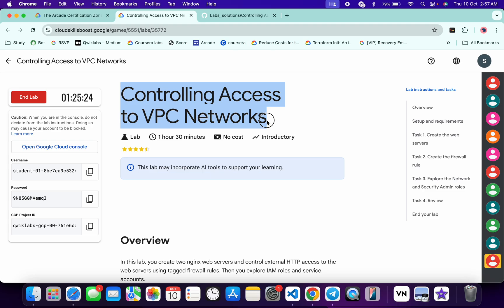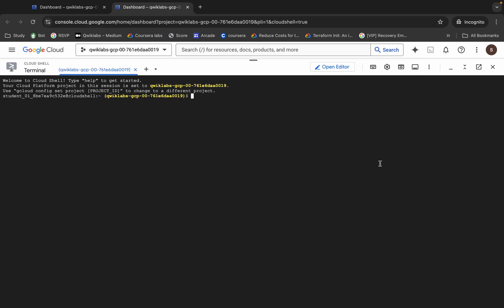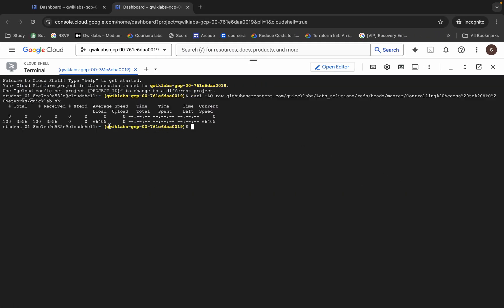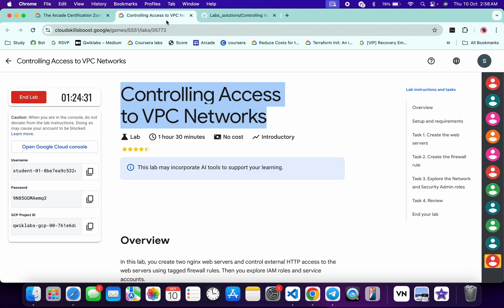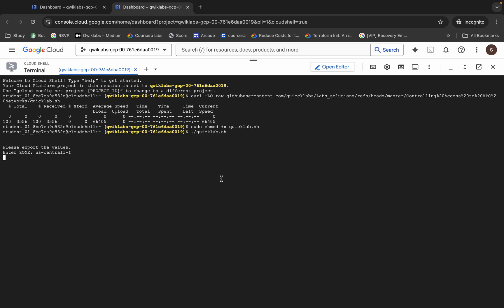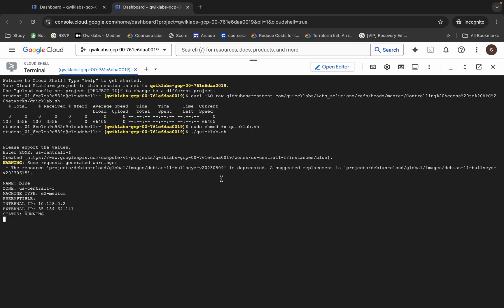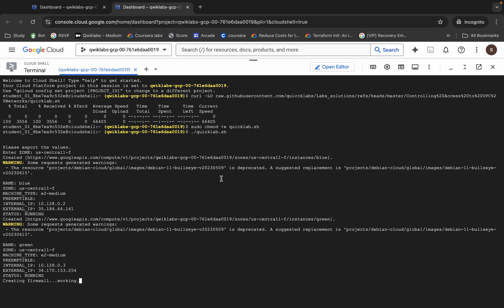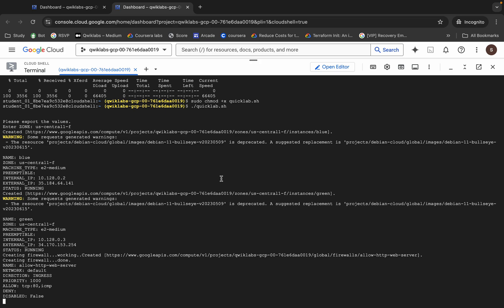Controlling Access to VPC Networks | qwiklabs | coursera | [With Explanation🗣️]